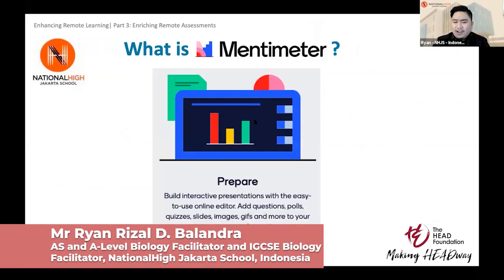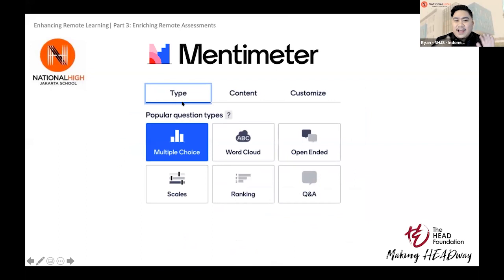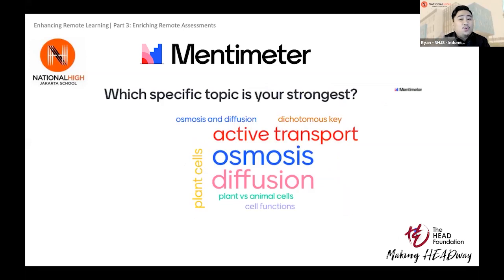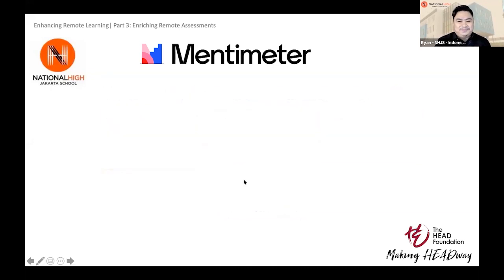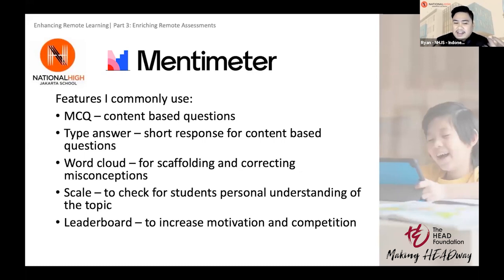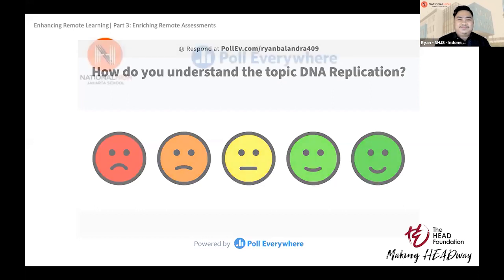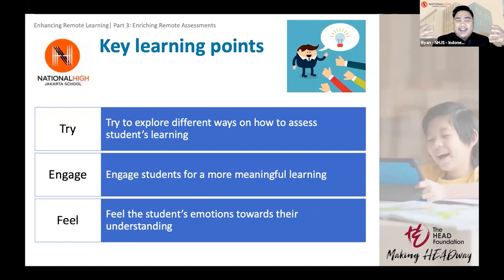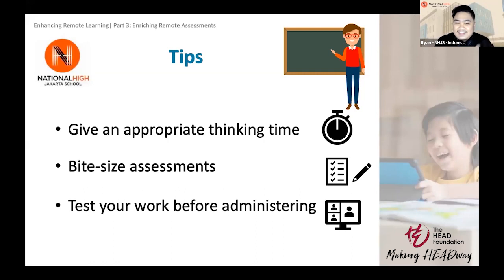Using live polls for assessments — Tools for Remote Learning | Making HEADway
Incorporating more gamification in the classroom unleashes the potential for learning. One method is to integrate live polls, where students get to participate in classroom activities online. By injecting fun and excitement into the lessons, teachers can also keep track of their students' learning progress. What other tools have innovative teachers been using?

===LEARN MORE===

𝗔𝗯𝗼𝘂𝘁 𝗧𝗵𝗲 𝗛𝗘𝗔𝗗 𝗙𝗼𝘂𝗻𝗱𝗮𝘁𝗶𝗼𝗻
The HEAD Foundation continues to keep you abreast of developments relating to important issues in education, healthcare, science, culture and the environment in Asia.